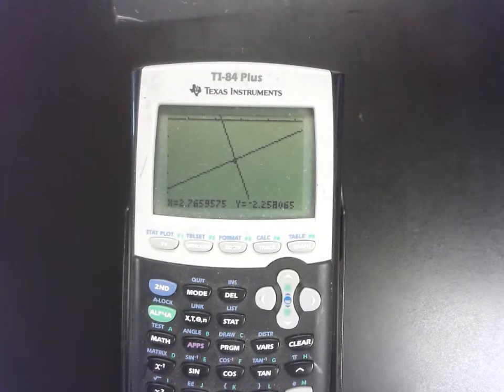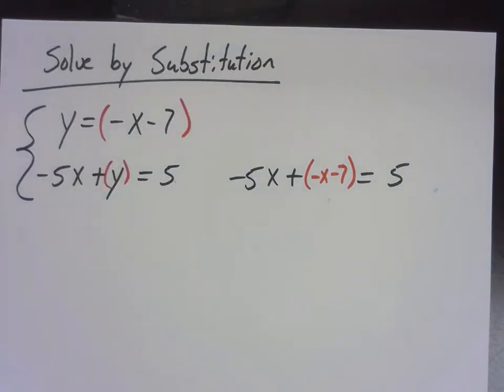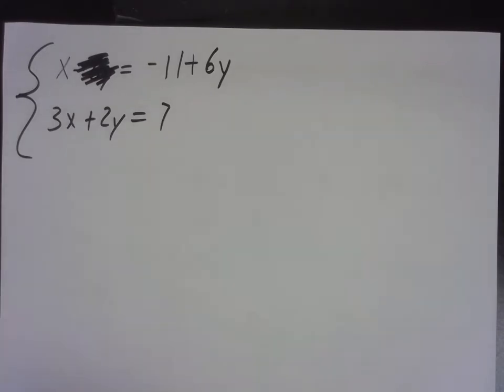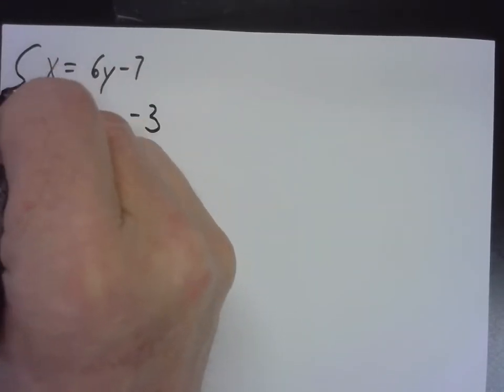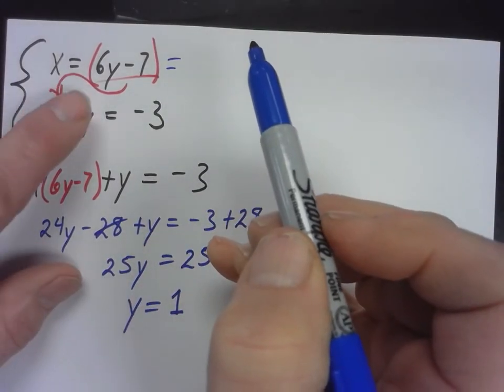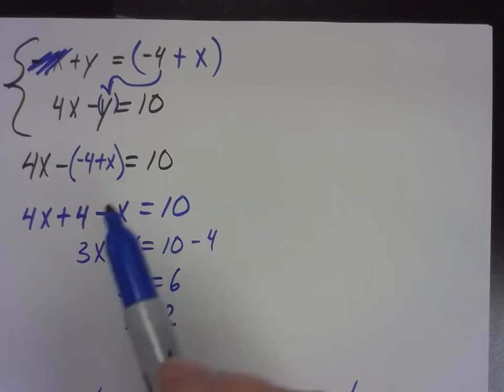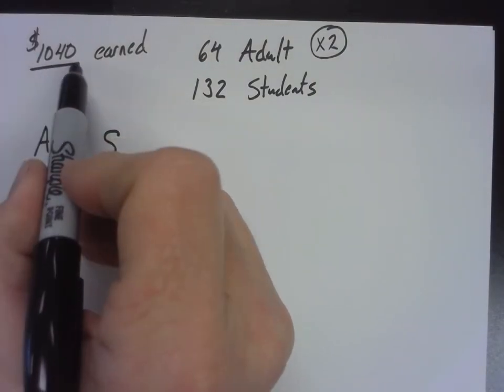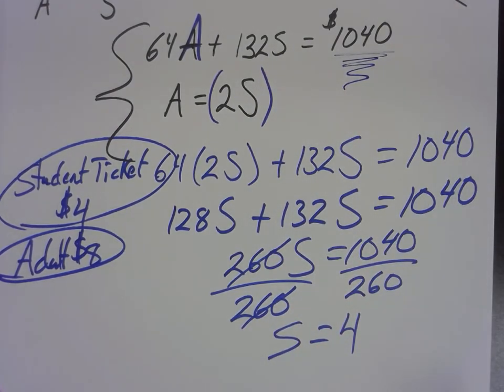A5 2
Solve by Substitution